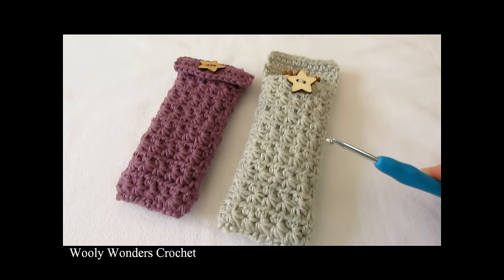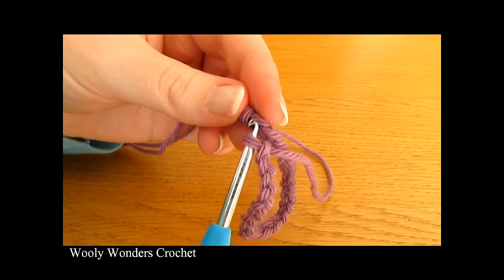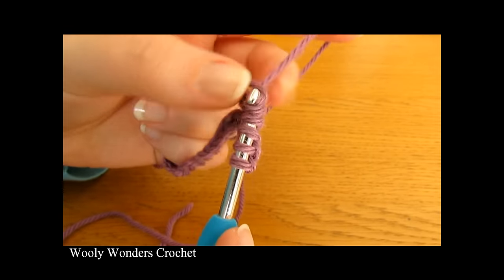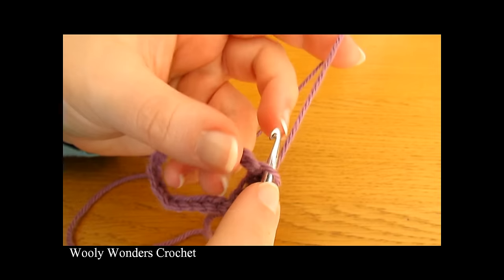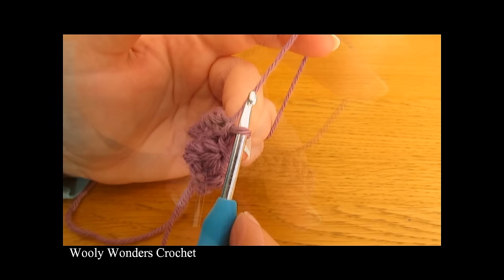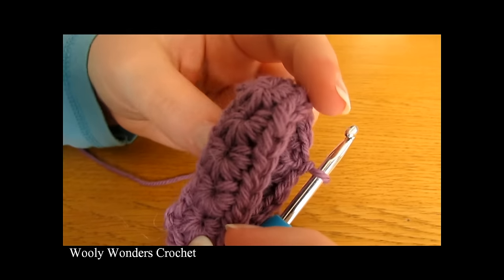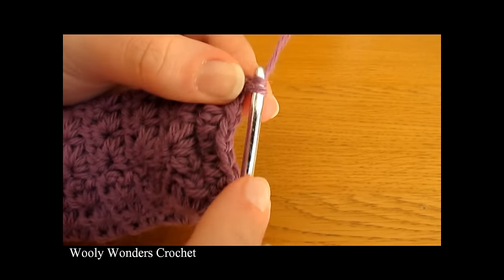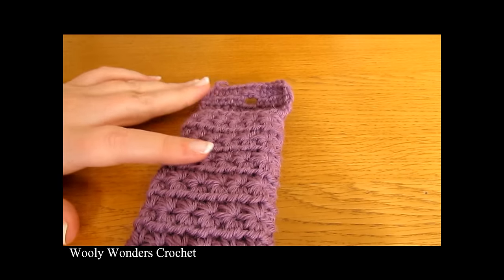How to crochet a star stitch crochet hook case / holder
This tutorial will show you how to crochet a star stitch crochet hook case / holder / sleeve. This tutorial is suitable for beginners.

For my case I used a 4mm crochet hook and Drops Lima yarn (DK weight).